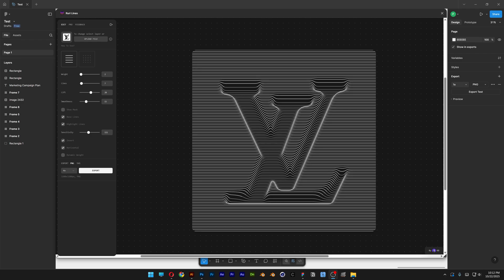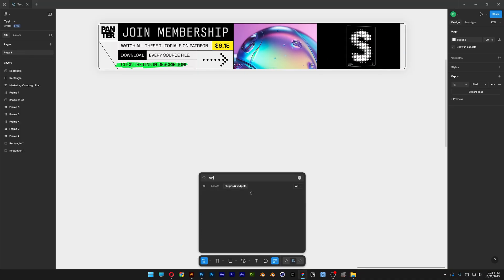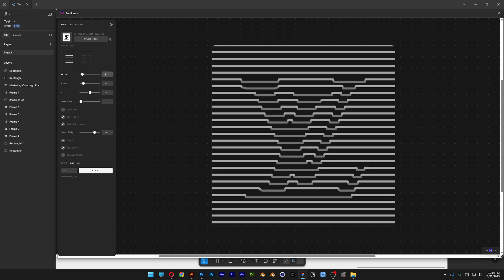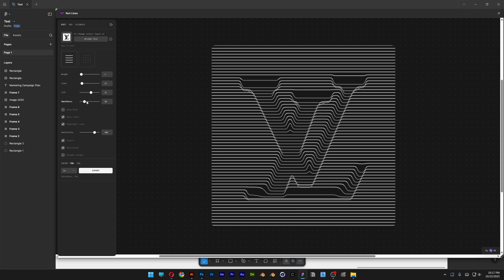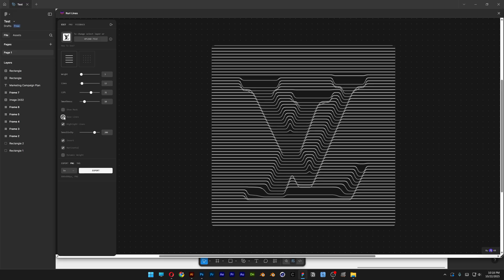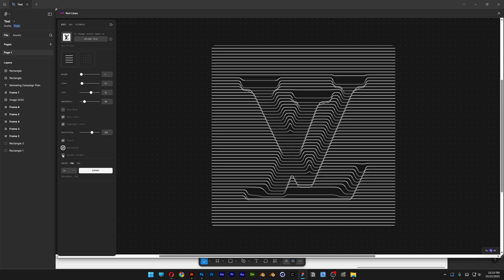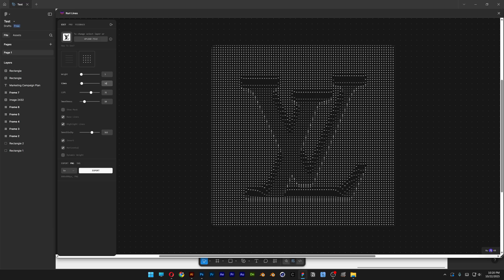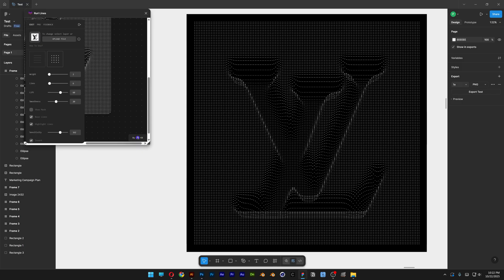How To Make Cool Embossed Lines In Figma!